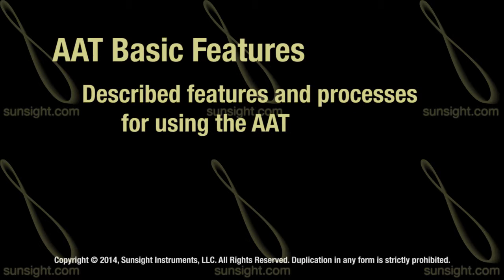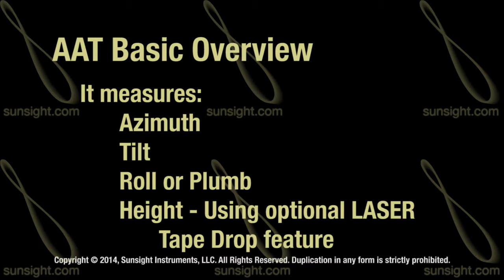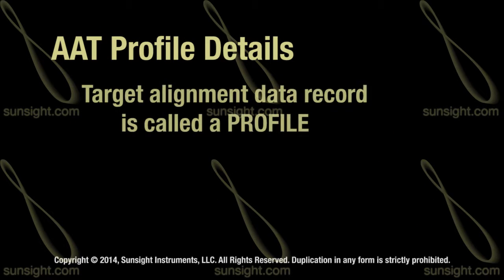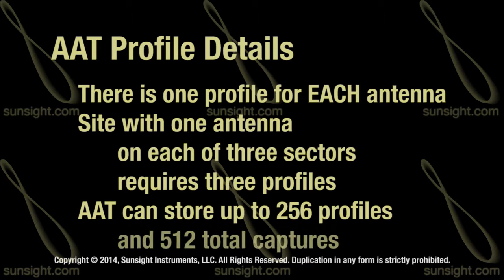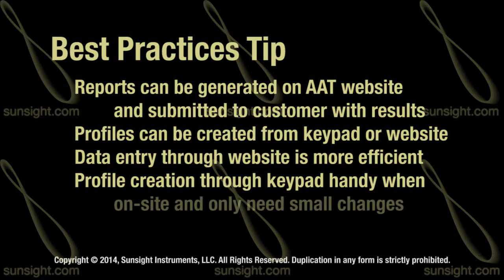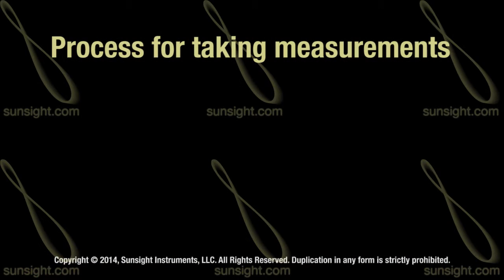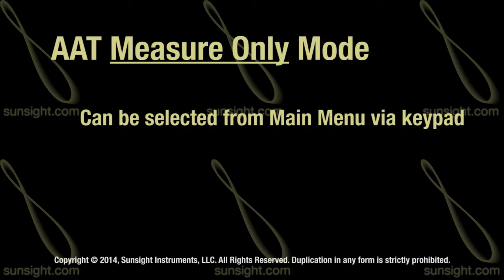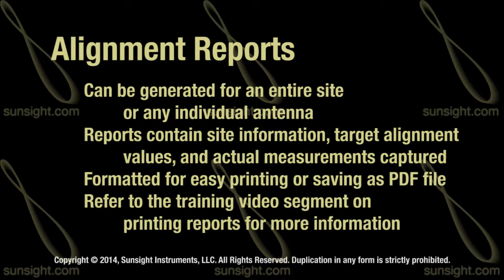Basic Features of the Classic AAT (2012)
This video provides an overview of the basic features of the Classic AAT and how they can be used.